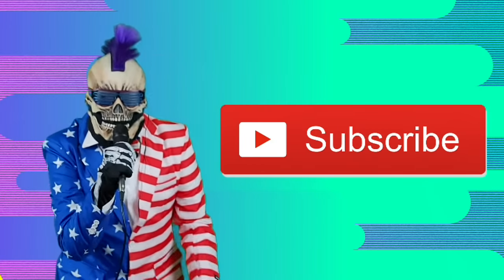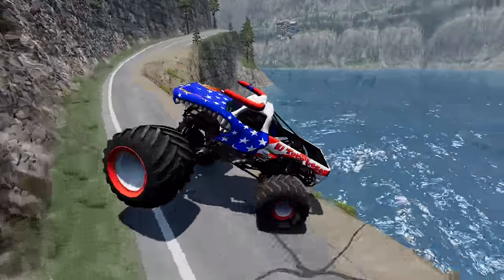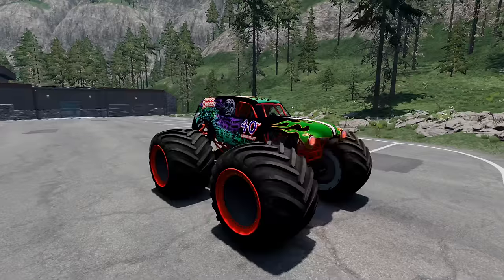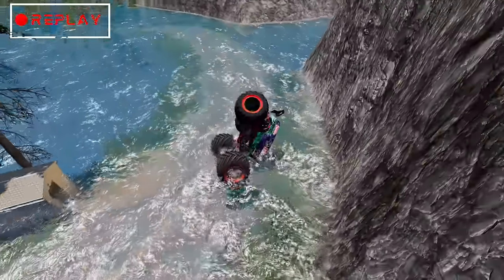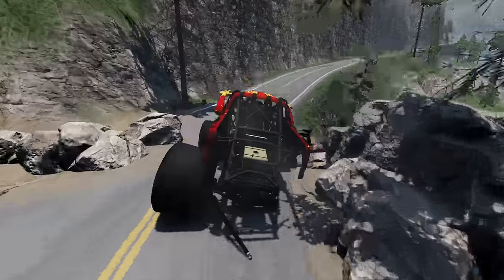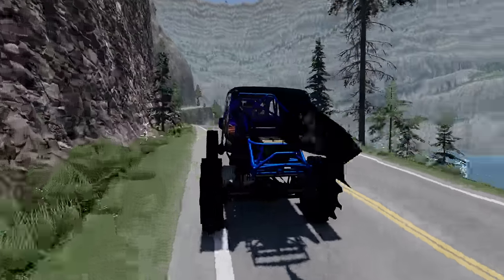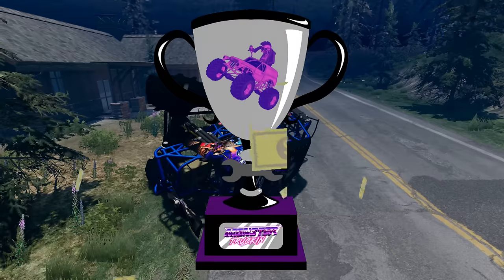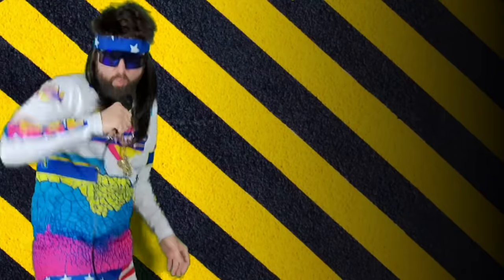Monster Truck Crash Challenge #3 | BeamNG Drive | Grave Digger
In this Monster Jam video game video we will be playing BeamNg Drive. We will have BeamNG Monster truck crashes and we will have BeamNg high speed jumps. This Monster Jam video game video is going to be awesome!